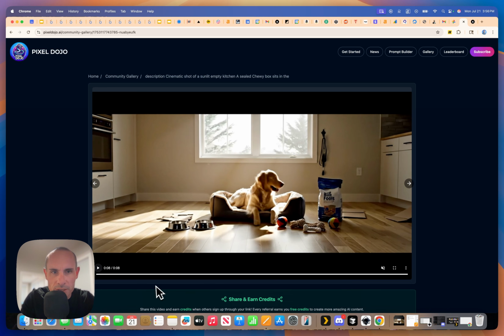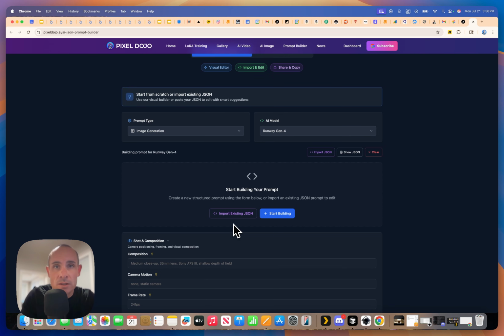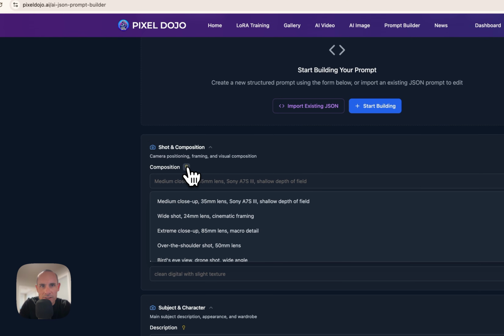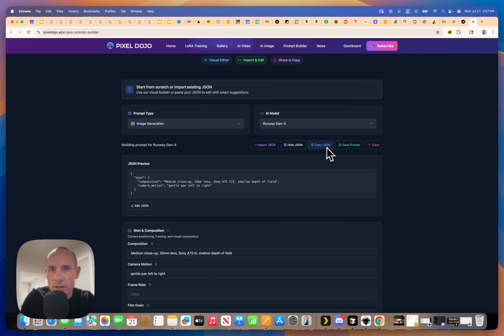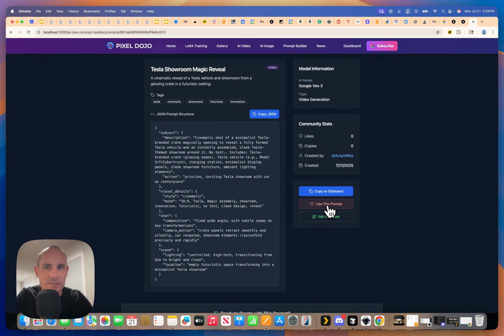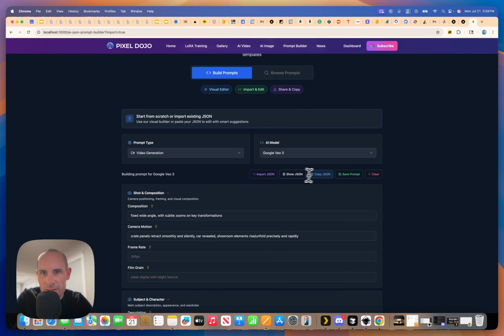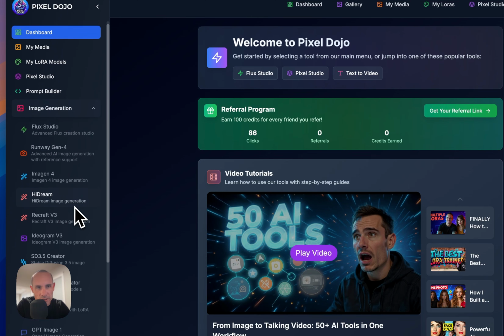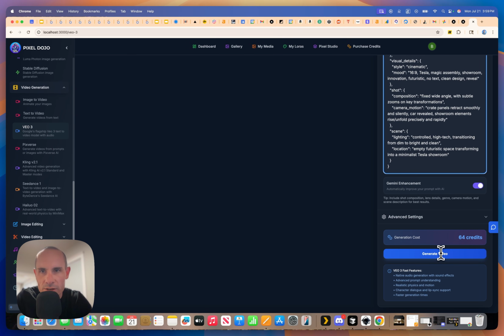How To Create JSON Prompts for AI Videos: VEO 3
JSON prompts help you generate more consistent AI Images and AI Videos. I happened to build a tool that allows you to quickly and easily build or modify JSON prompts for popular AI Video Models like Google VEO 3.